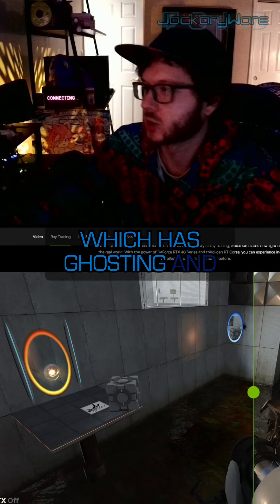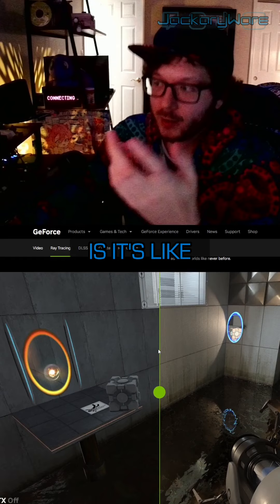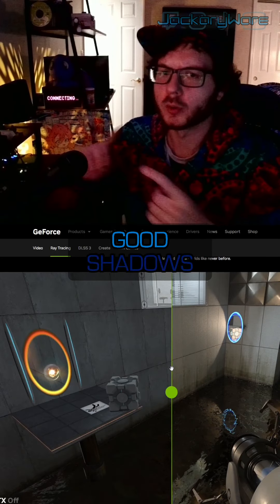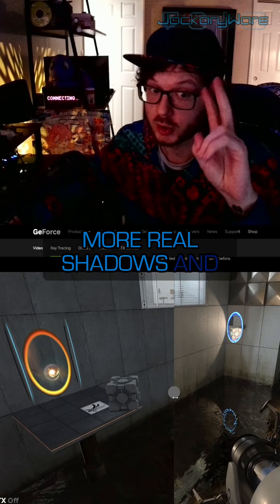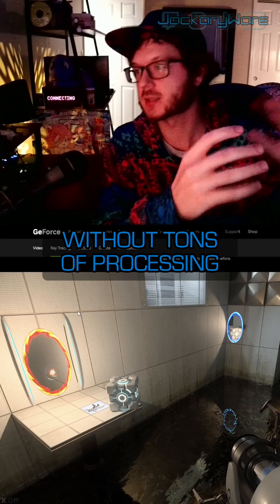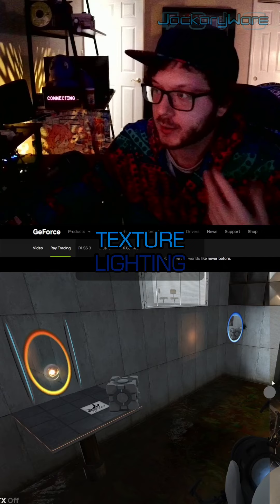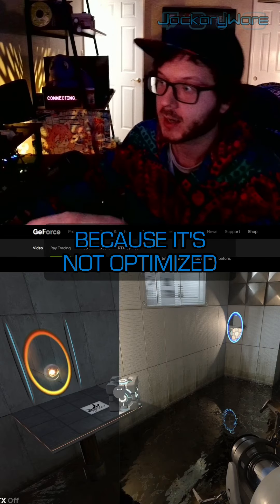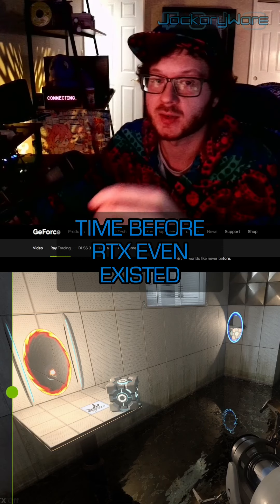Is RTX really the way to go?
I do love RTX for reflections, though. Especially when you consider roughness.

(apparently this wont show as a short until like, Friday or something)